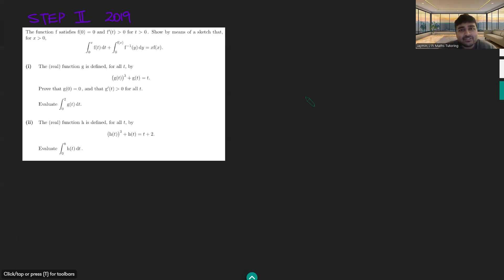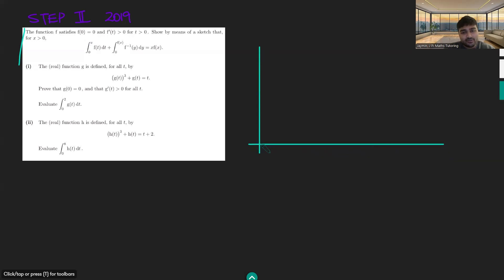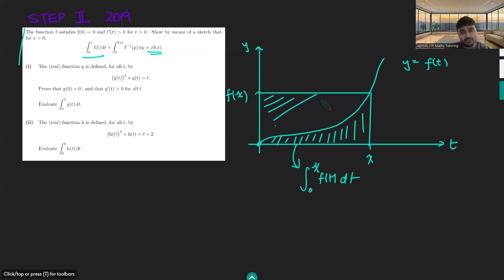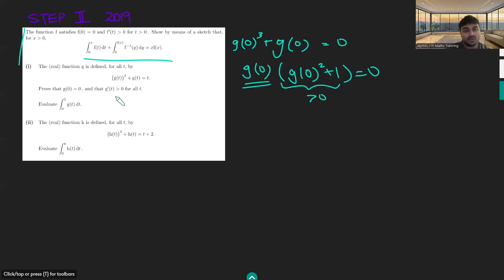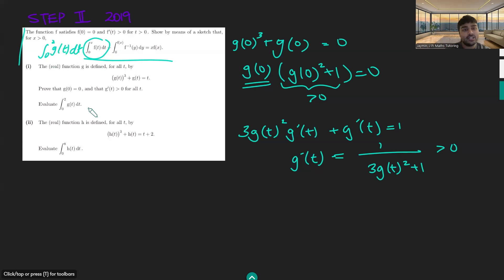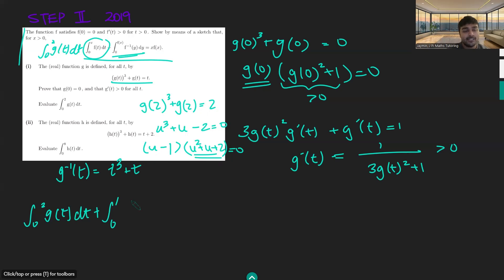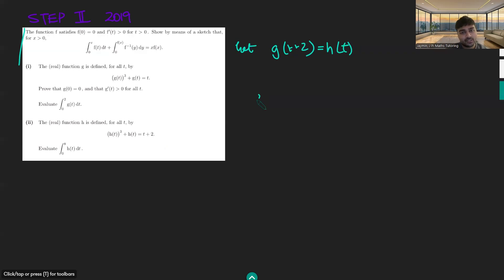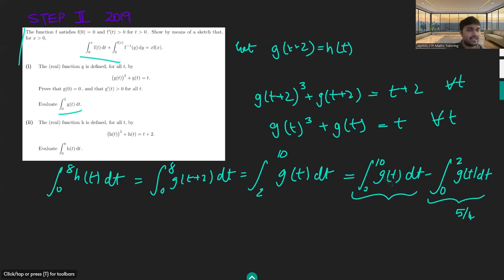Cambridge University's Implicit Integral!